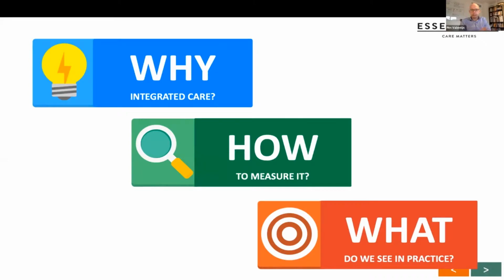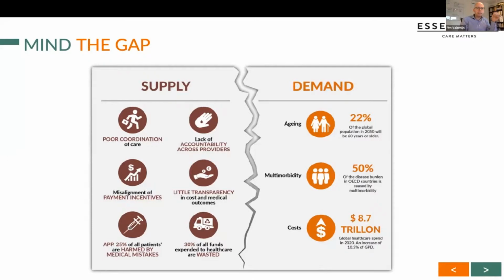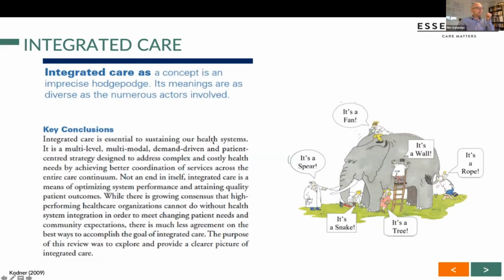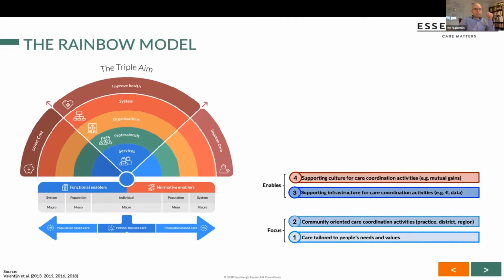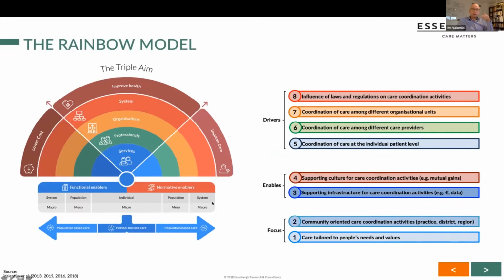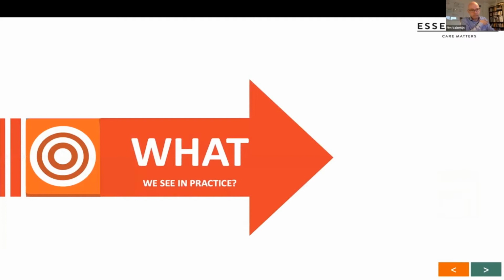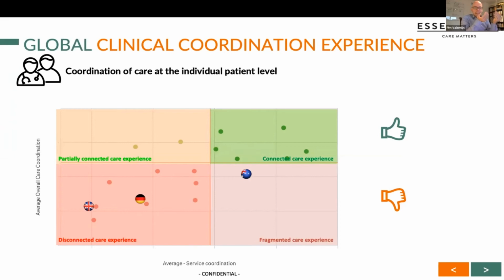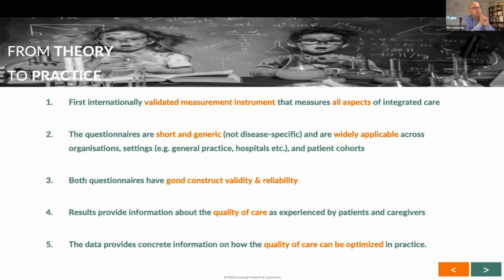PREM Integrated Care Pim Valentijn Essenburgh Research & Consultancy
Understanding integrated care - From theory to practice. Webinar advancing integrated care in Ireland - 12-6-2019.

* Why - integrated care? The real problem - Mind gap - Rainbow model
* How - to measure it?
* What - do we see in practice?
Integrated care as a concept is an imprecise hodgepodge. Its meanings are as diverse as the numerous actor involved.
Key conslusions: listen to this webinar, learn ans hear more about integrated care. Questions?